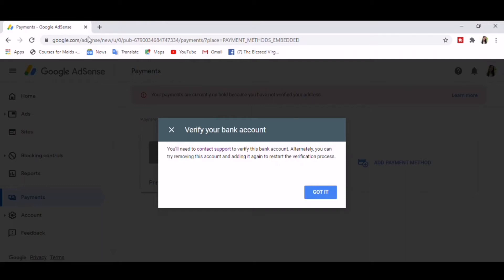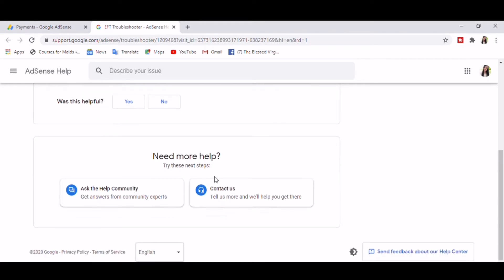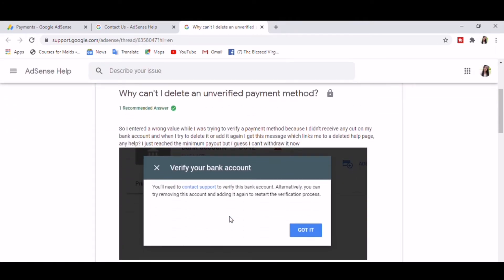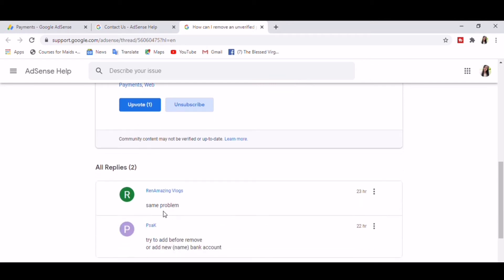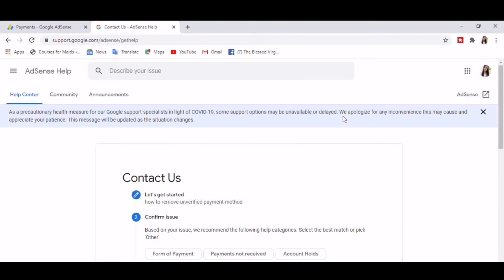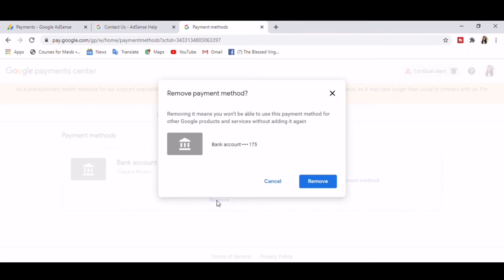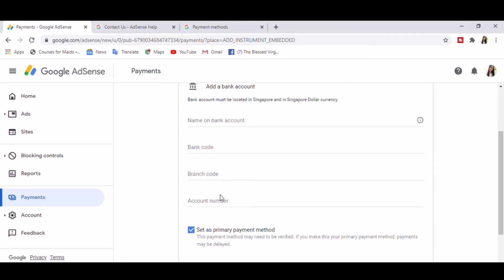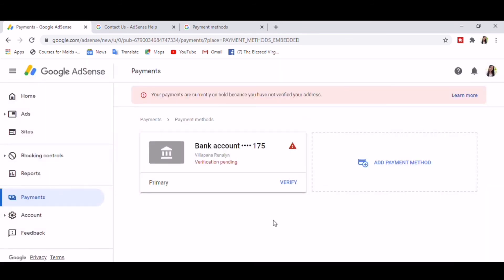HOW TO REMOVE UNVERIFIED BANK ACCOUNT IN GOOGLE ADSENSE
Have you key in the wrong amount of deposit in three attempts and want to remove it? here's the easiest way HOW TO REMOVE UNVERIFIED BANK ACCOUNT PAYMENT METHOD IN GOOGLE ADSENSE.